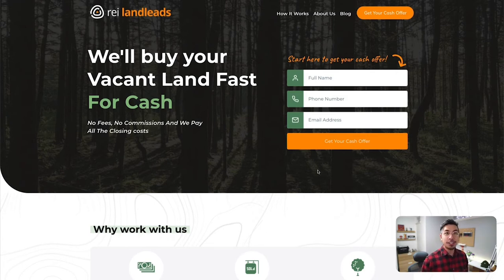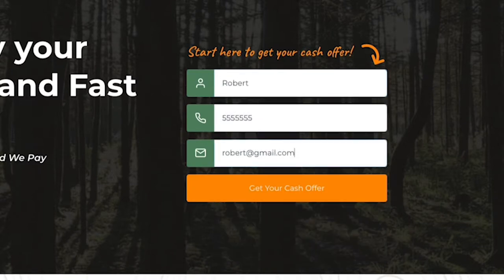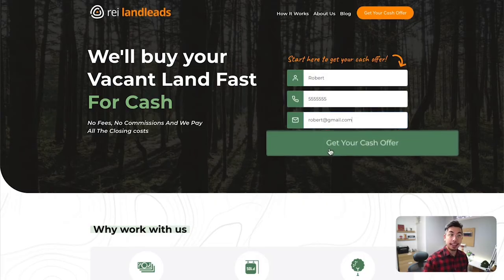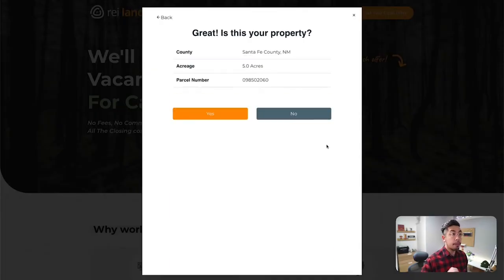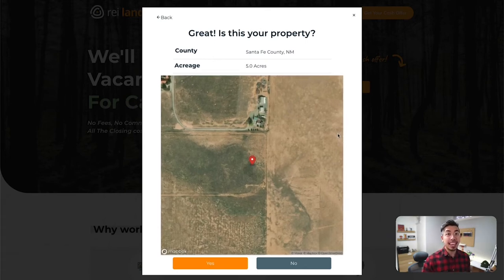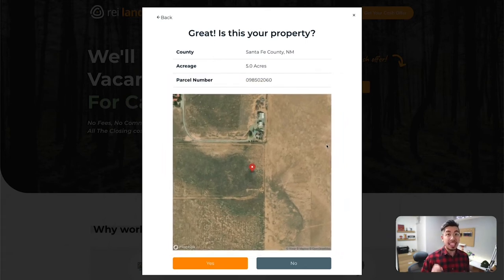21 Biggest Land Lessons of 2021 - Part 1 (Podcast Ep #58)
2021 has been a year of rebuilding. With the pandemic just looming around the corner, it became a true test of resilience. The ones who were quick to adapt, re-learn and re-assess  on their land investing goals were the ones who have  thrived despite a seemingly slow paced business flow for most of us.

In this 2-part episode, we invited a mix of 21 land investors who are either still new to the business, somewhere in between and also the seasoned ones who have kept their A-game despite the ebb and flow of the land investing industry. Get to learn some insights, as they each share their biggest land lessons of the year 2021 which have helped them stay on track and remain steadfast with their goals.

For Part 1, you get to hear from our following guests:
3:50- Seth Williams of REtipster
5:35 - Mike Ferreira
8:26 - Josiah Stacy
9:34 - Paul Brewer
12:02 - Ed Cox
14:22 - Max and Ryan of PRYCD
17:05 - Alex Jones
18:38 - Travis King of Land Investing Mastery
21:12 - Robert Dow